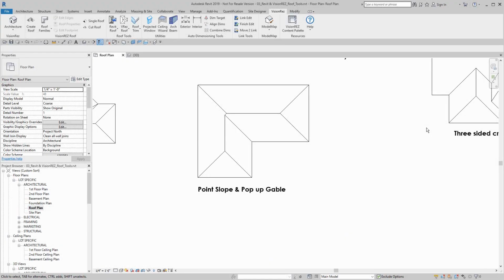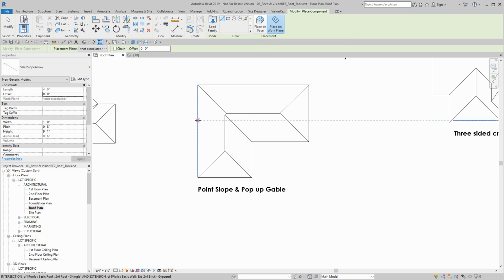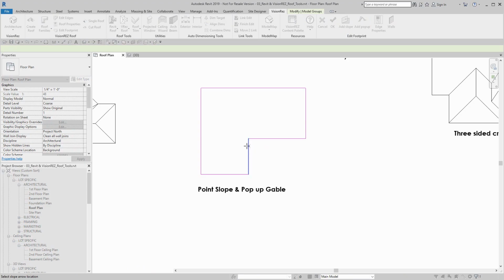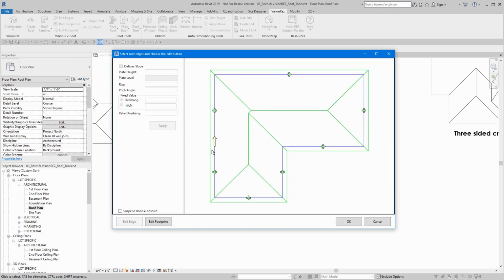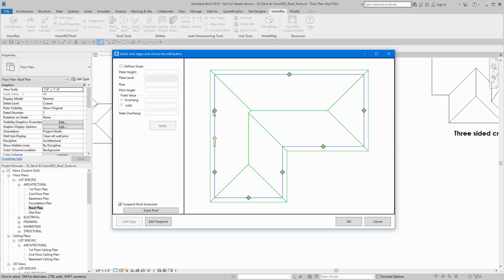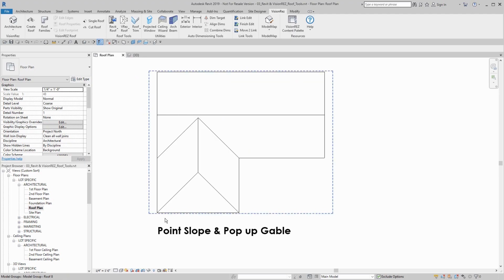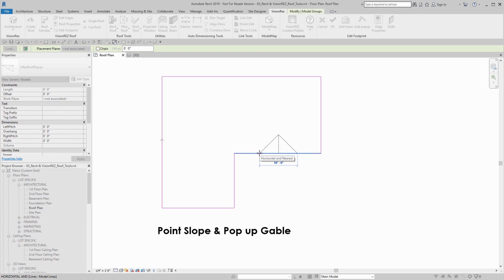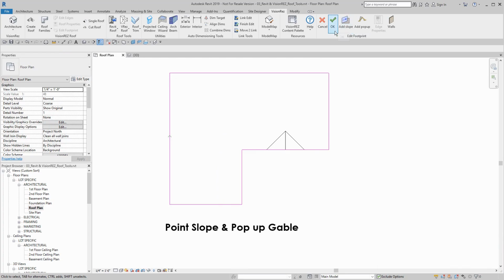10-1-18 VisionREZ 2019 Point Slope & Pop-Up Gable Tools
Tutorial covering how to add a point slope and pop-up gables to a VisionREZ roof.